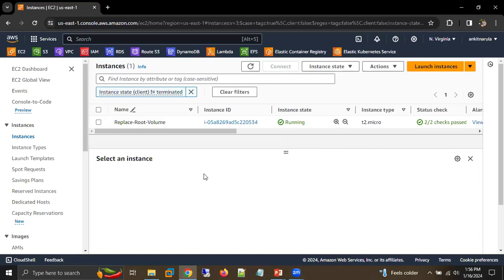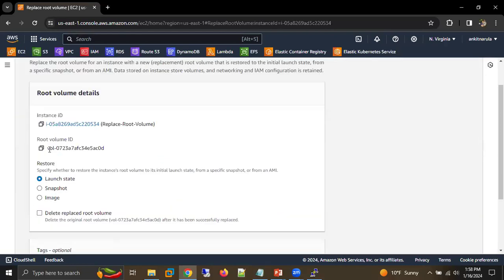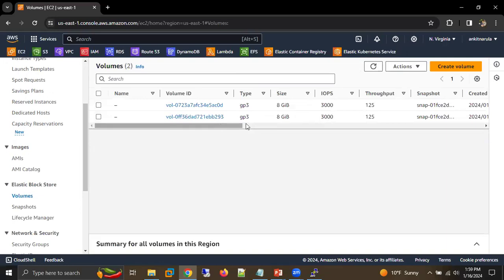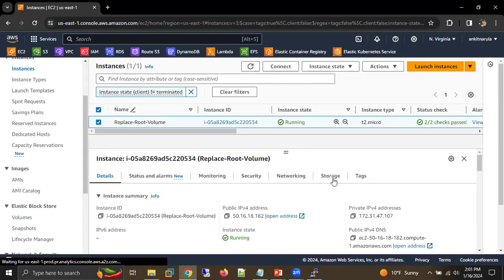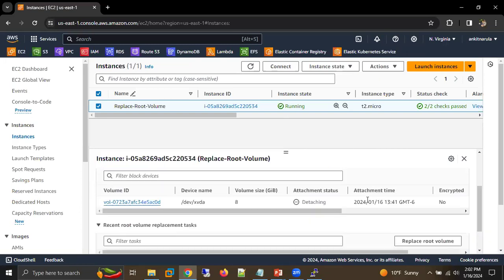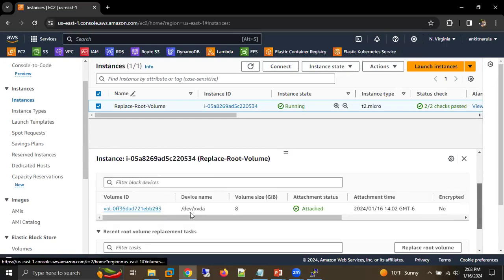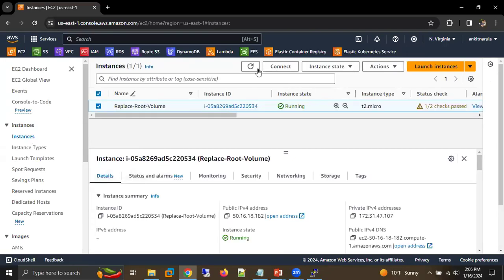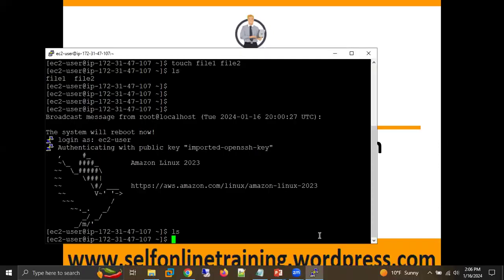Replace Root Volume in AWS - Launch State